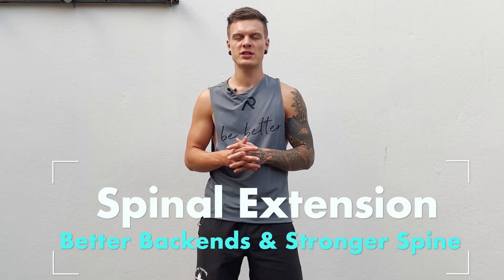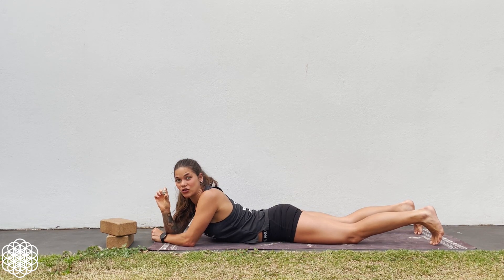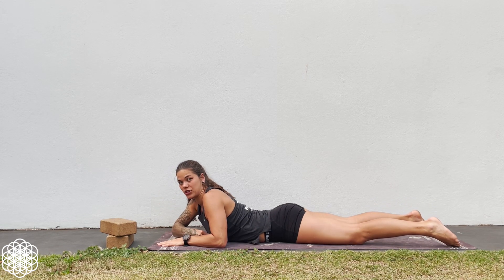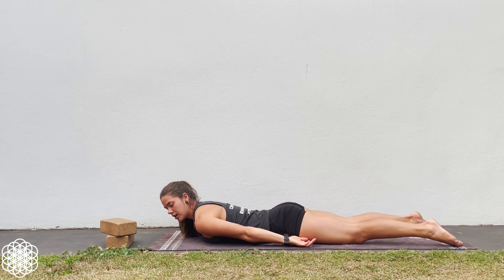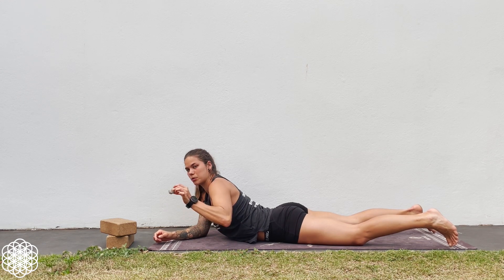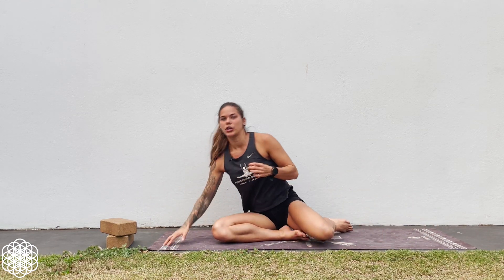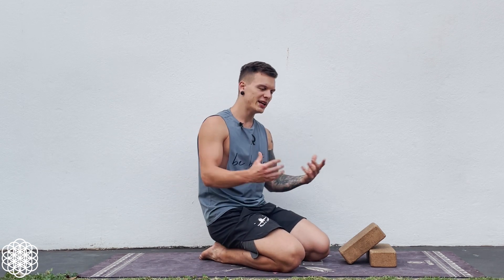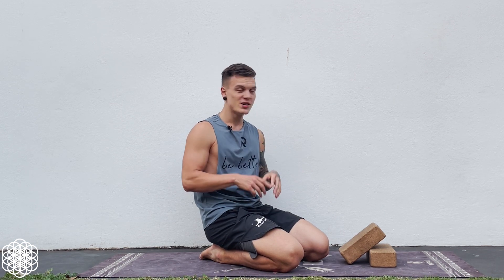Better Backbends & Stronger Spine | - 4 Special Exercises -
Jan&Leslie